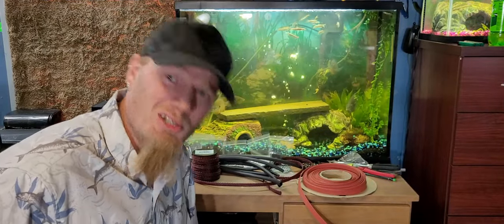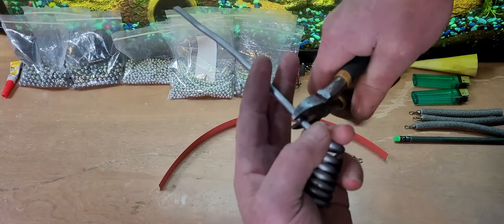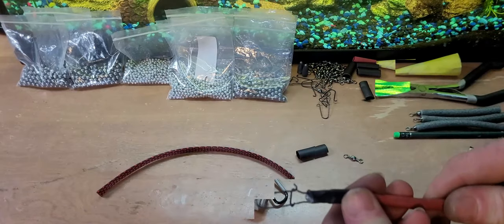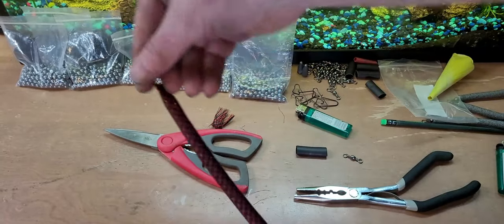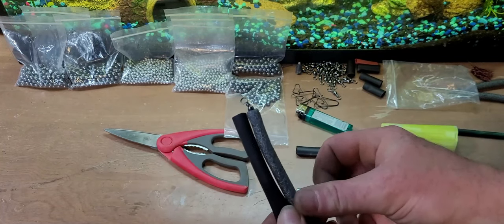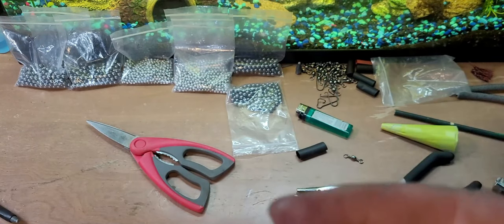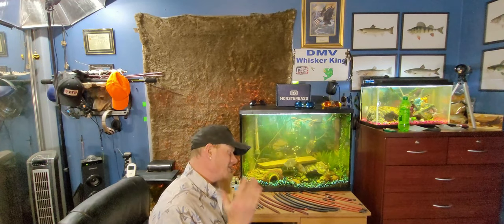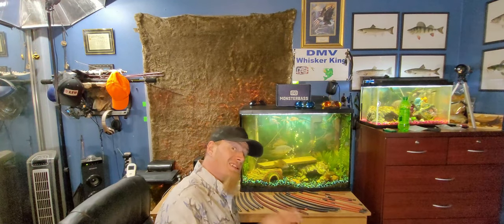FISHING DIY DRAGGING - DRIFTING WEIGHTS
In this video I will show you the 4 ways I learned to make drifting / dragging weights . By far I like the braided snake weights the best . Which do you like the best ? Which do you think will work the best ?

 I am now a Part of the Monster Bass Team . If you'd like to order a box for yourself or that great man in your life just click the link and you will be right there . Each order on the link helps me out and gets you the best Bass Bait Box on the market .

Anything will help 😃👍  Thank you all for the amazing support .